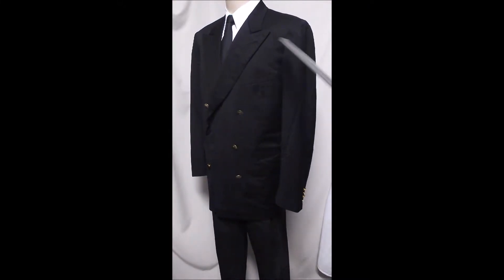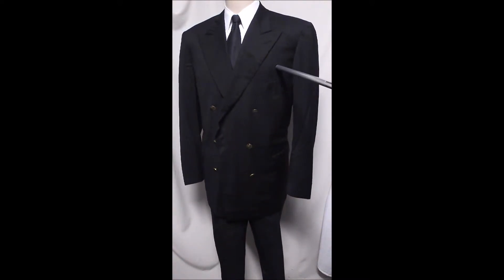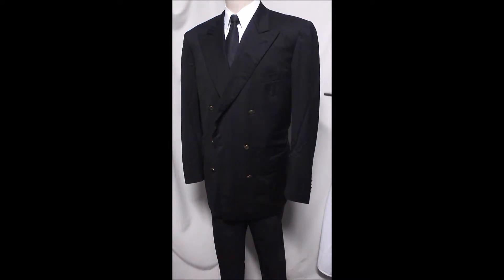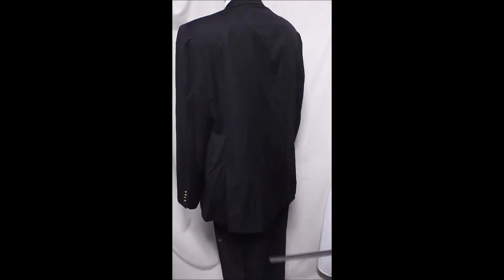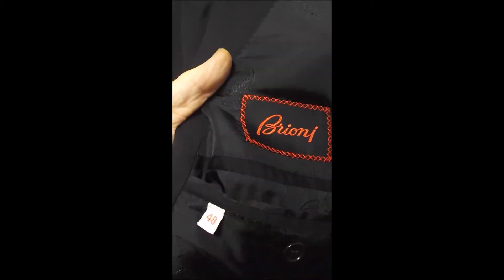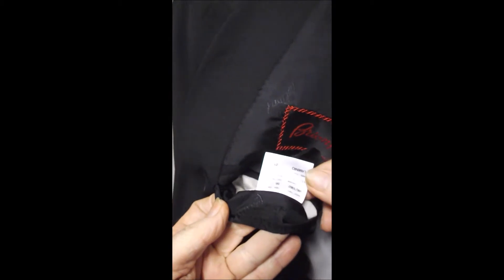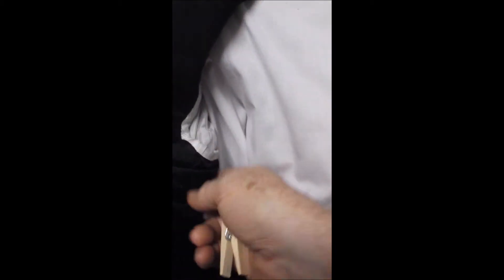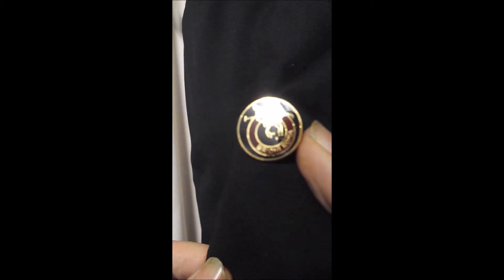D23 DAVIS23 XXL BRIONI DB BLAZER 26" ARMS SPORT COAT JACKET BLACK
52" CHEST, 33 1/2" LENGTH,  EXQUISITE SUPER WOOL LAYS ON YOU LIKE WARM WATER, FLAT POLO BUTTONS.